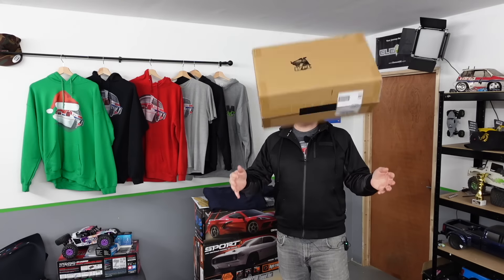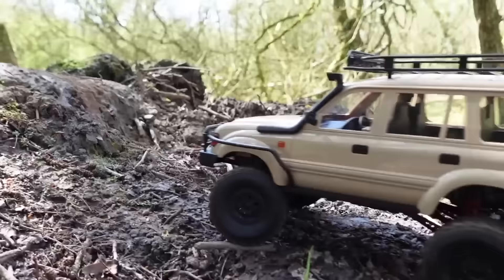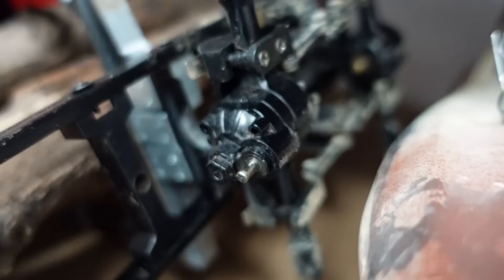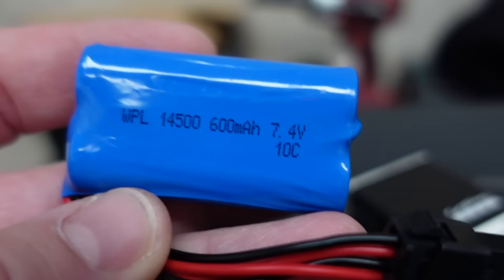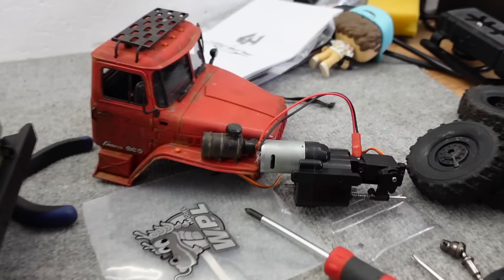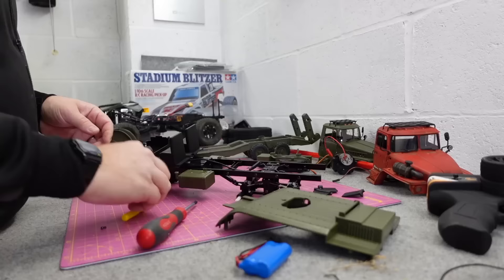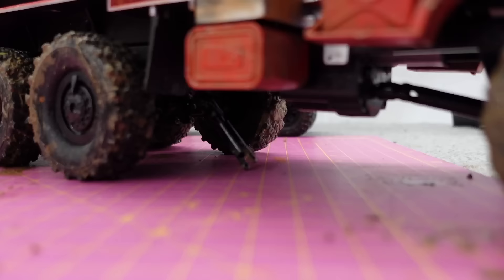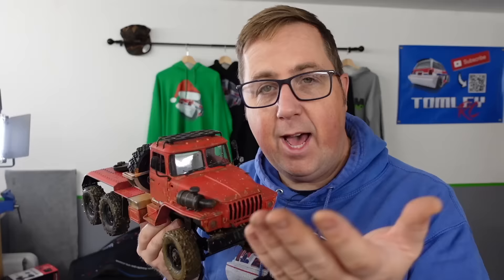The New [MASSIVE] $89 WPL Tractor & Trailer!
This is the NEW WPL B36-3 (Transporter) Tractor and Gooseneck Trailer. We've waited a long time for this! I made some changes straight away! It's the Biggest WPL you can buy!

It sold out really quick. More stock coming early November

If this video annoys you, or I do.. Click Here (updated Sep '23)